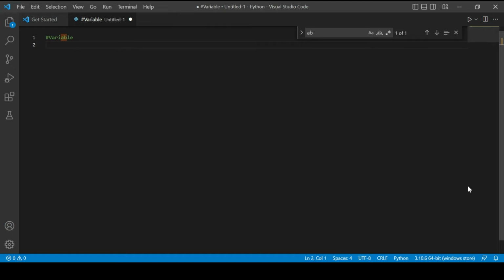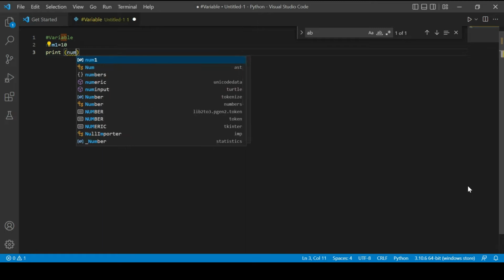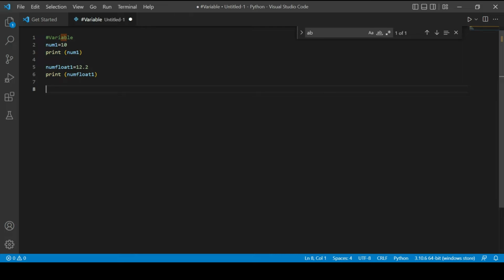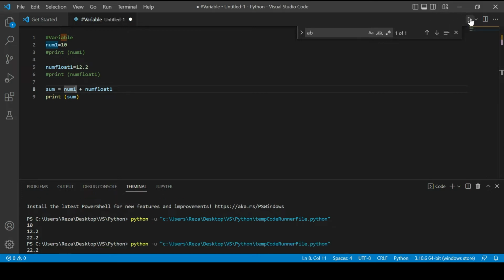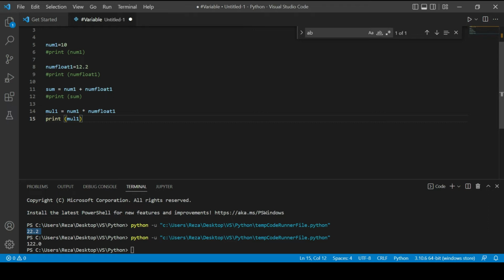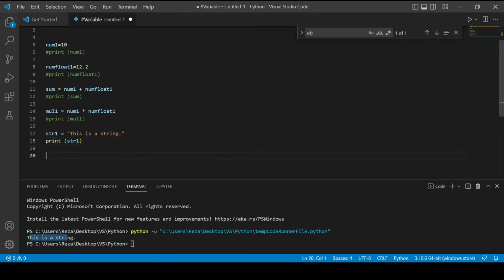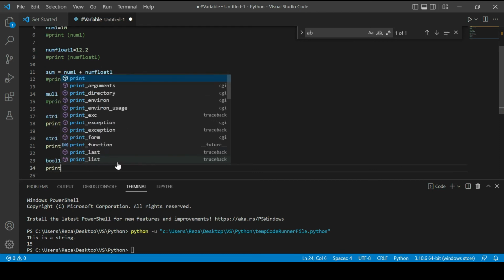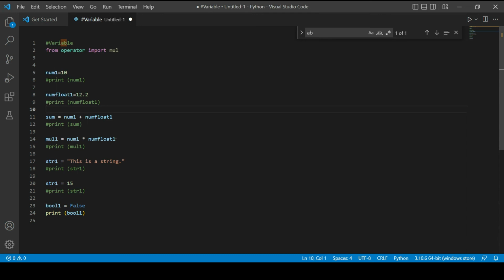6 Variable in Python Integers, Strings, and Boolean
This video talks about variables including integer and floating numbers, strings, and booleans.

Python does not bind us to declare a variable before using it in the application. It allows us to create a variable at the required time.

Variables are used to store data, they take memory space based on the type of value we assign to them. Creating variables in Python is simple, you just have to write the variable name on the left side of = and the value on the right side.

This series of videos try to teach Python in a very simple way. It aims at everyone with a little knowledge of programming.
Simple Coding